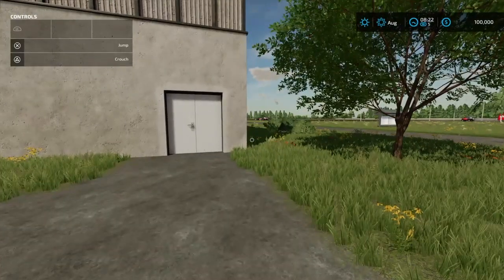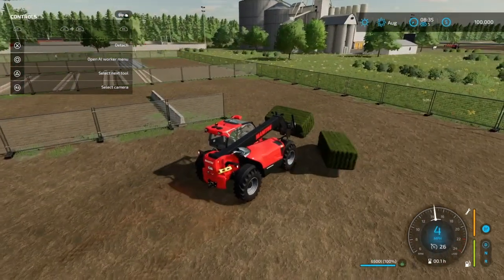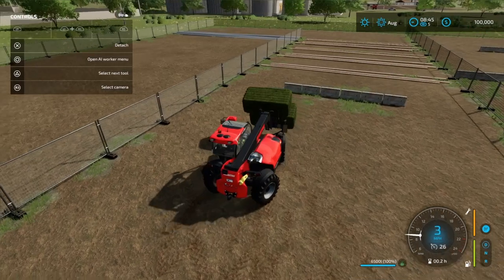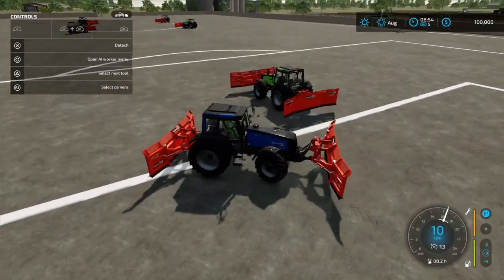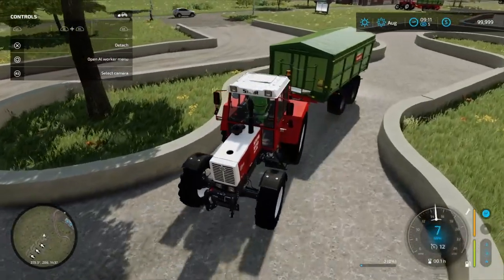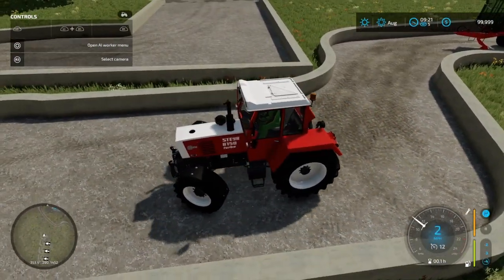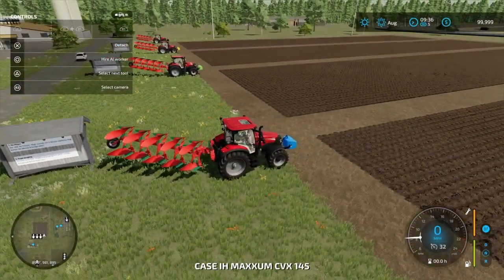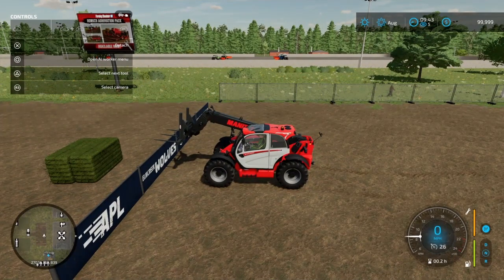Event Map-Farming Simulator 22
Mods at end of Video